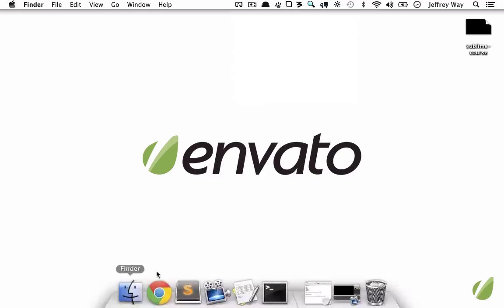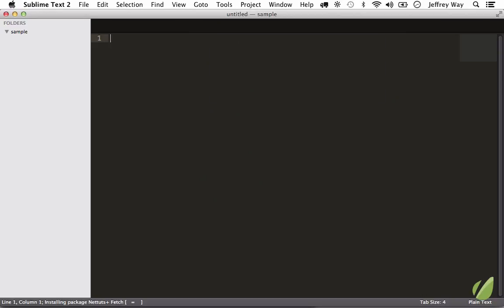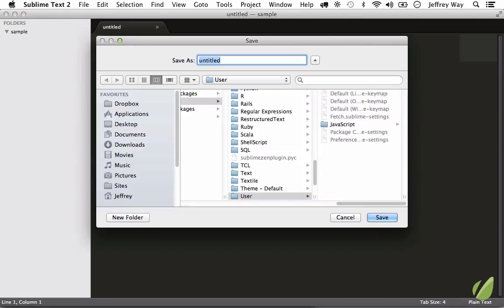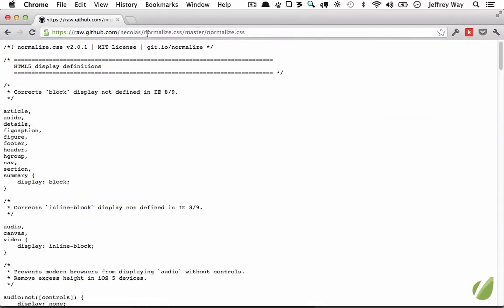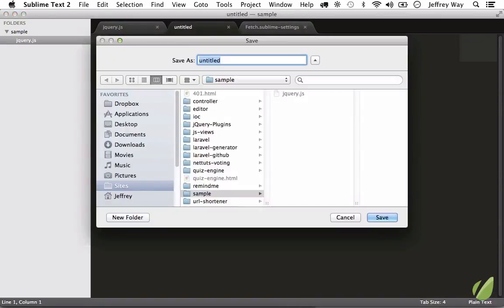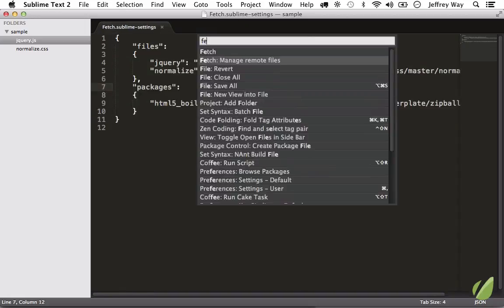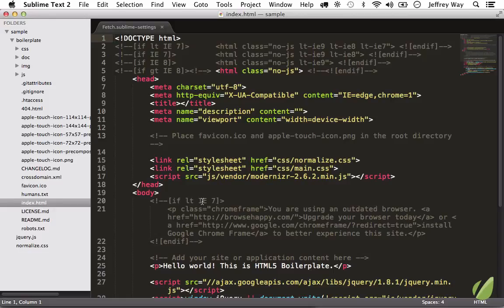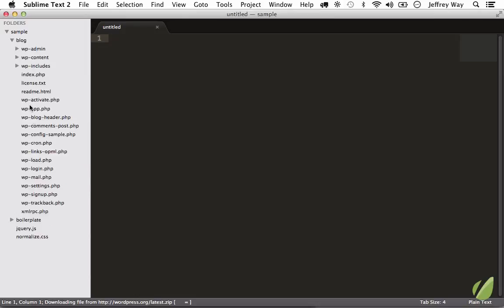PerfectWFSublime 17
blogchiase.url.ph